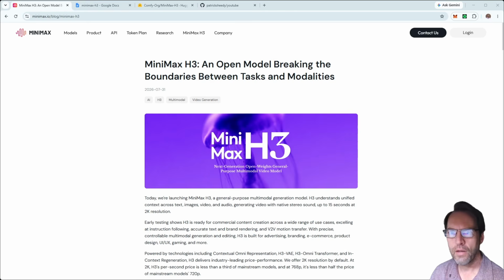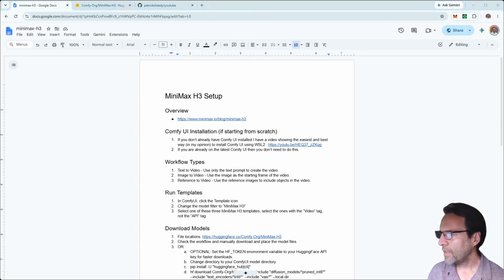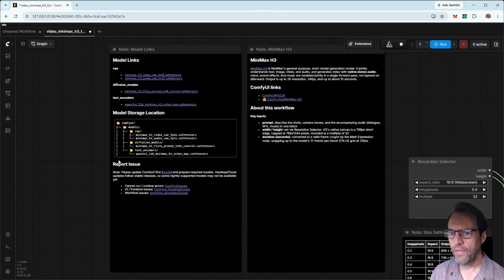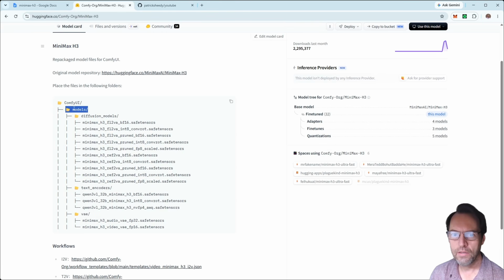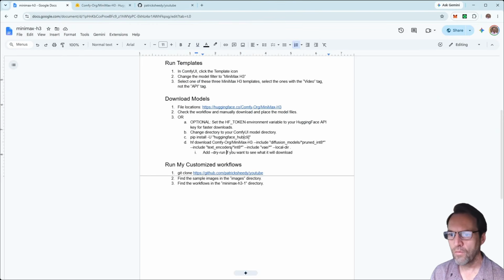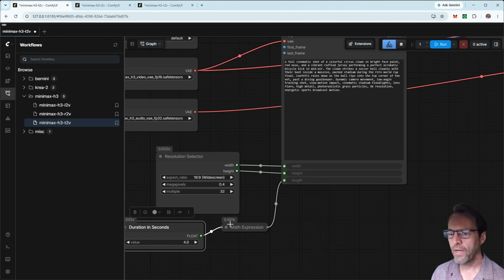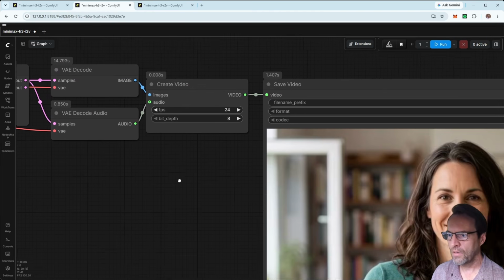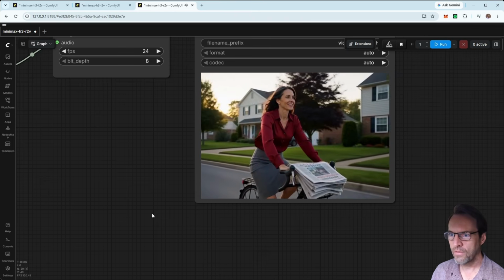How to Run MiniMax H3 Locally in ComfyUI (Complete Setup Guide)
In this video, learn how to easily set up and run the new MiniMax H3 open-source AI video model locally on your computer using ComfyUI. MiniMax H3 is a powerful, free-to-use model that supports text-to-video, image-to-video, and multi-reference video generation.

I’ll walk you through the model requirements, downloading model files for consumer GPUs, and using both standard ComfyUI templates and my custom simplified workflows.

⏱️ Timestamps:

00:00 - Introduction & MiniMax H3 Overview

00:52 - Setup Guide Overview & Prerequisites

01:33 - The 3 Workflow Types Explained

02:28 - ComfyUI Built-in Templates

03:40 - Required Models & File Placement

05:20 - Fast Model Downloading via Hugging Face CLI

07:07 - Custom Simplified Workflows (GitHub)

08:38 - Text-to-Video Workflow & Demo

10:43 - Image-to-Video Workflow & Demo

11:36 - Reference-to-Video Workflow & Demo

13:07 - Final Thoughts & Troubleshooting

🔥 What You’ll Learn:

Model Capabilities: How MiniMax H3 handles Text-to-Video, Image-to-Video, and Reference-to-Video.

GPU Optimization: Which quantized models (int8, nv_fp4) to use for consumer hardware.

Workflow Management: How to clean up complex subgraphs for a streamlined ComfyUI setup.